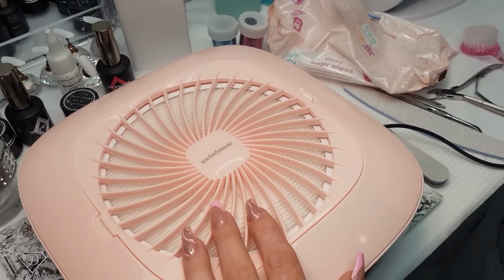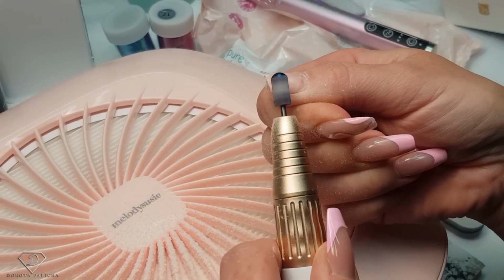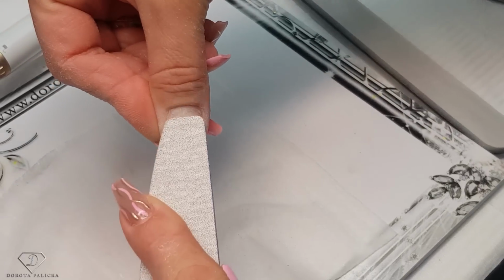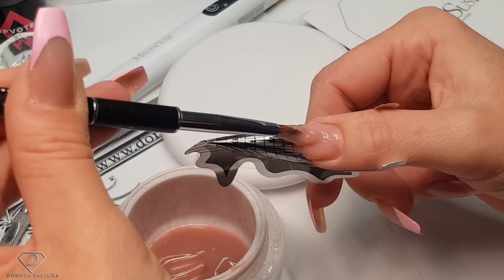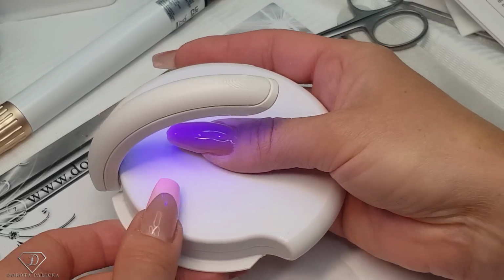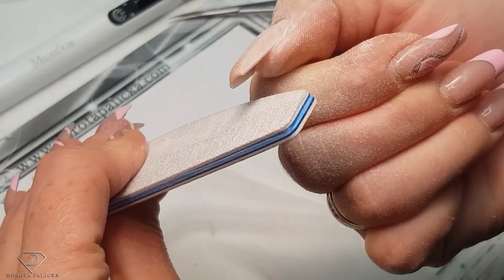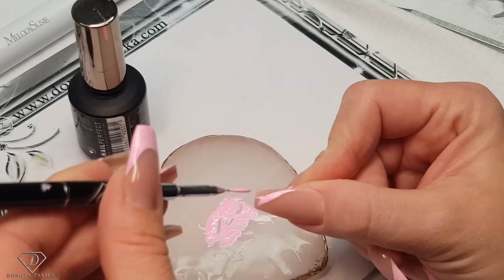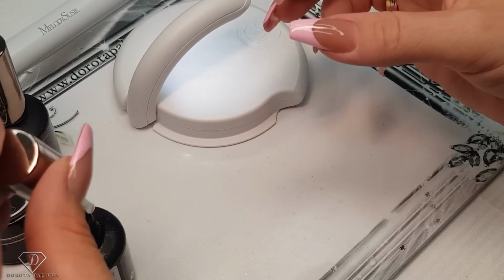Broke my nail 😱 when doing salon renovation. Melodysusie E-file review and sculpted gel nail.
Hi in this nail tutorial I will show you how to sculp gel nail extension and review Melodysusie E-file.

 Dorota12